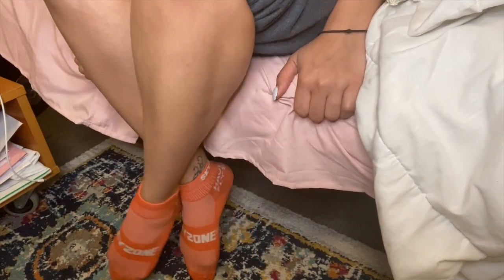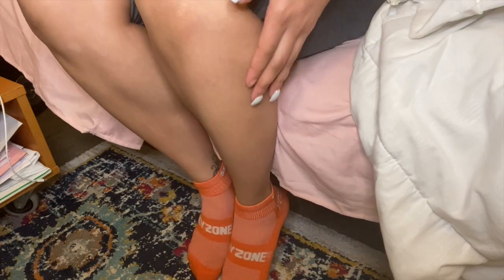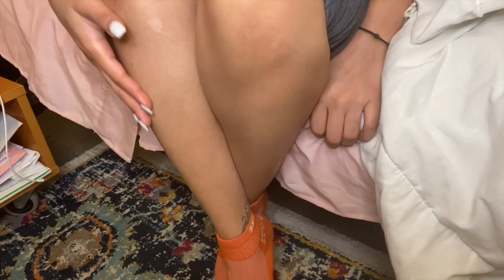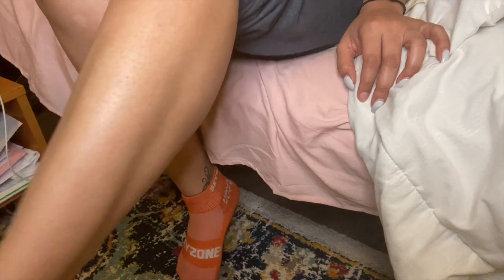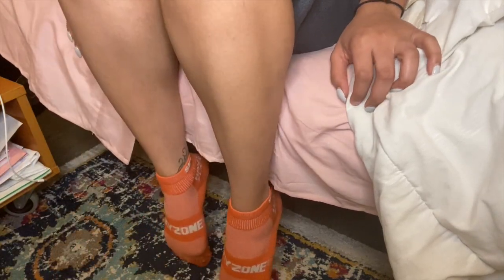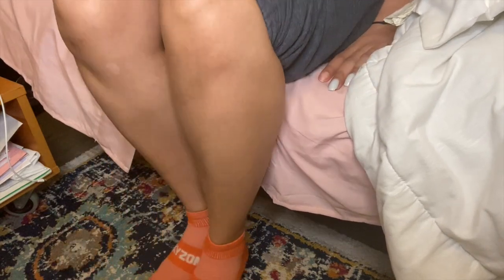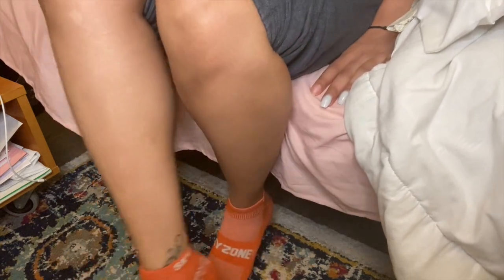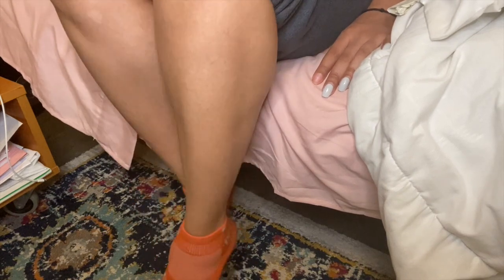Flamingo Shave Kit | Unboxing & First Time using REVIEW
In this video, I will be discussing what I think about the Flamingo Shaving Set. It's so chic and cute, but is it worth the money?

You can purchase this at any pharmacy store: Walgreens, CVS, Target, Walmart, etc